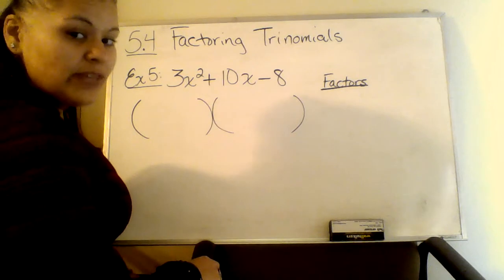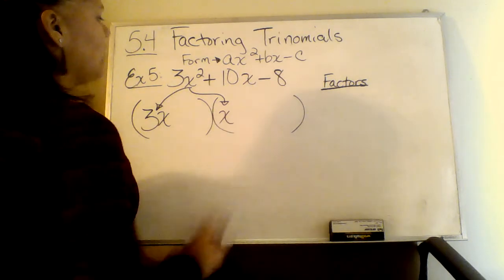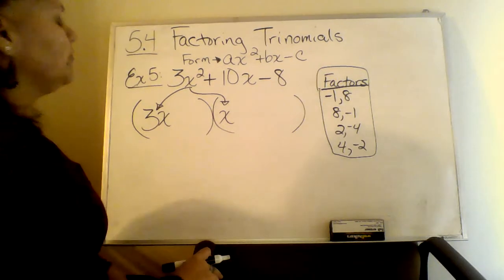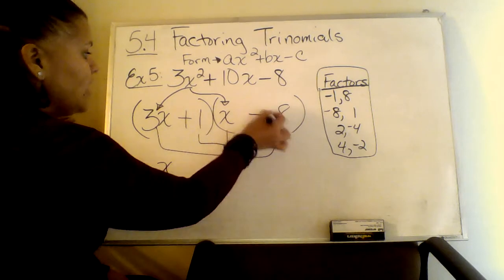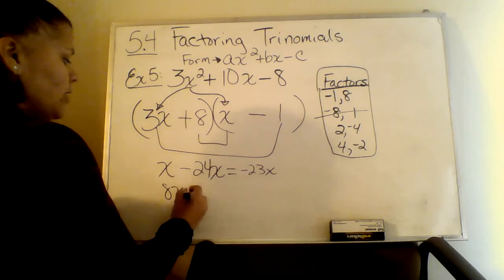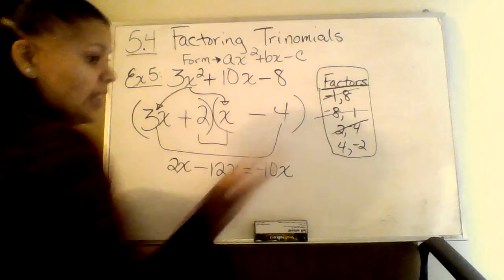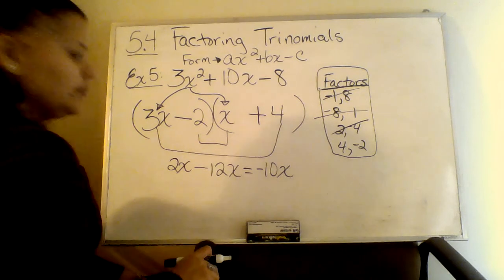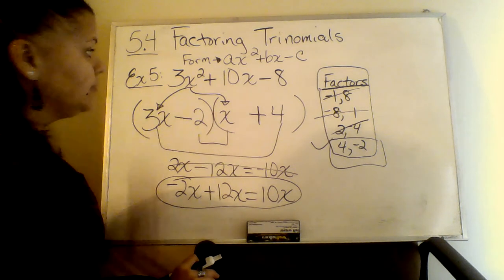5 4Part5 factoringtrinomials